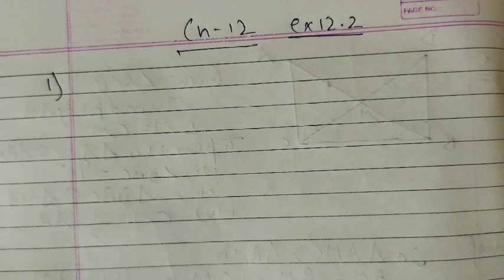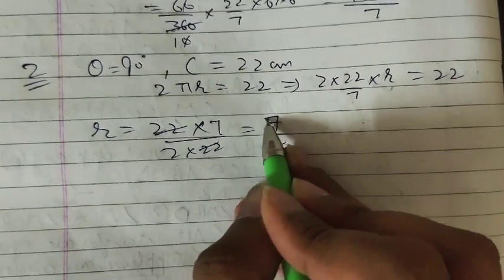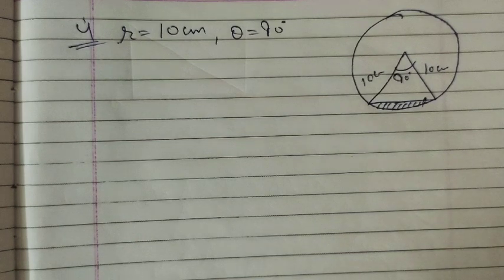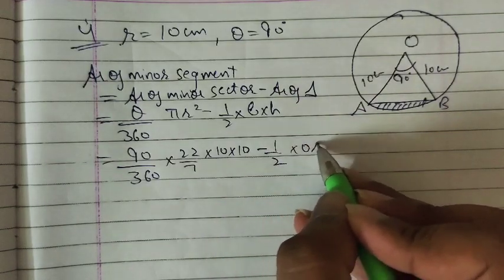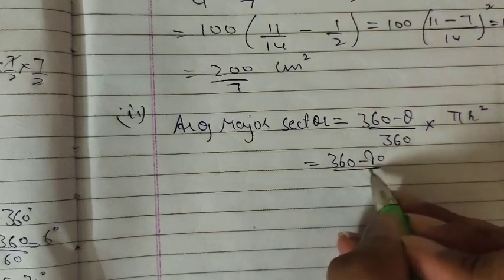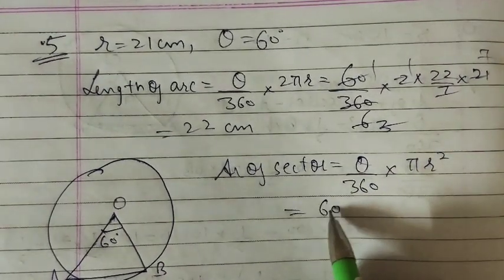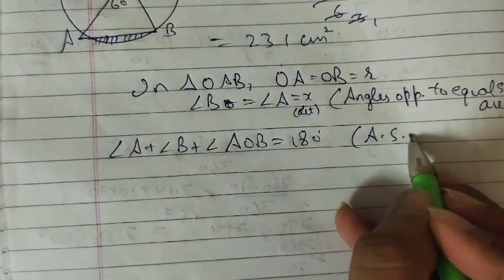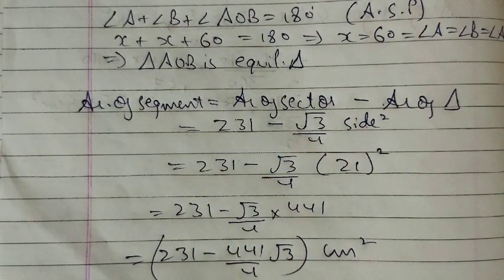CHAPTER 12 Exercise 12.2 AREAS RELATED TO CIRCLES Class X